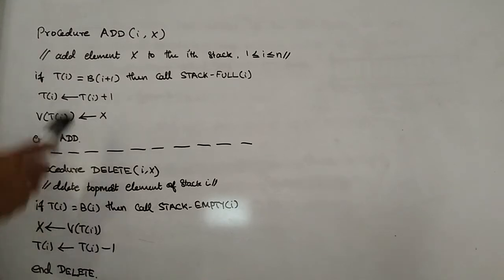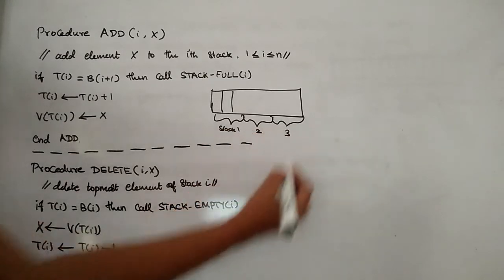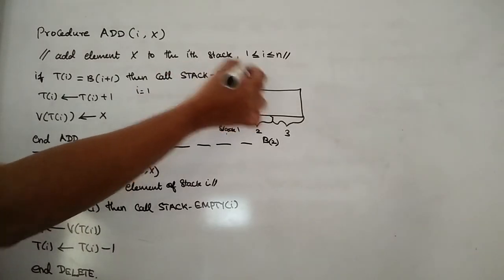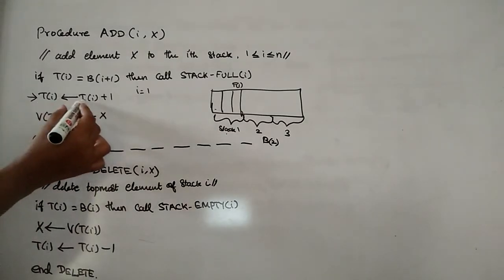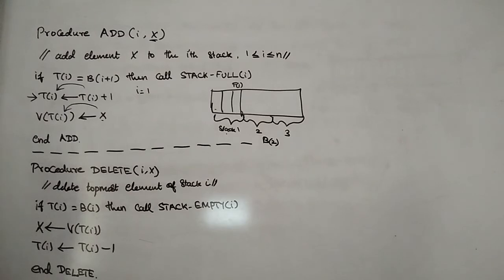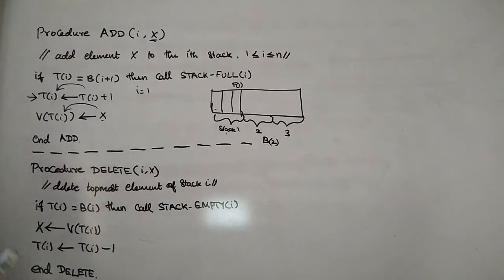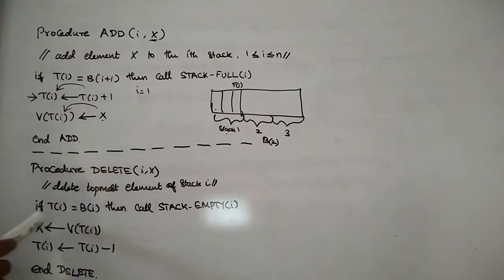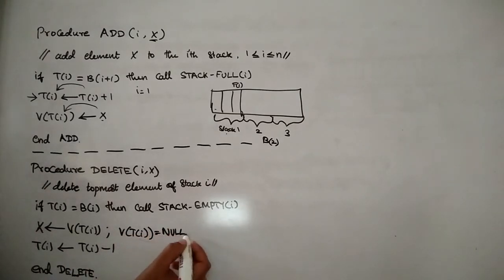Data structure | Multiple Stacks|Algorithm